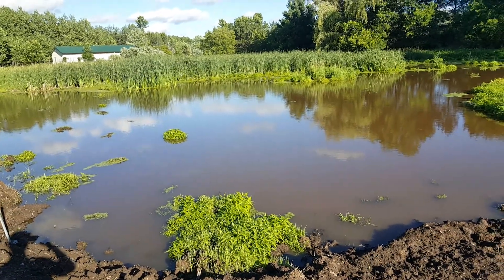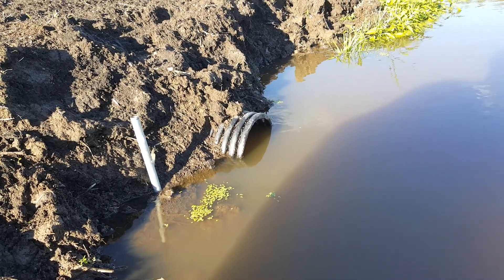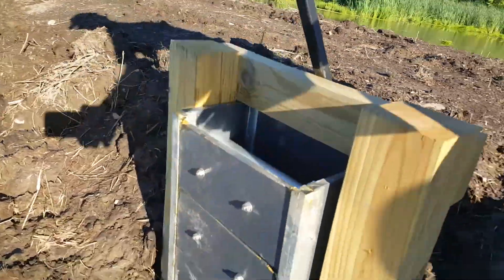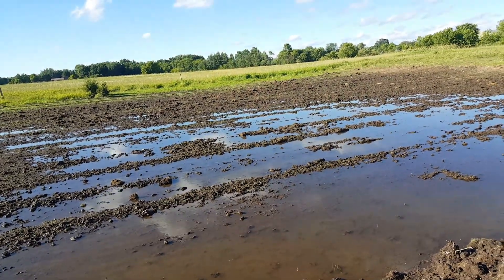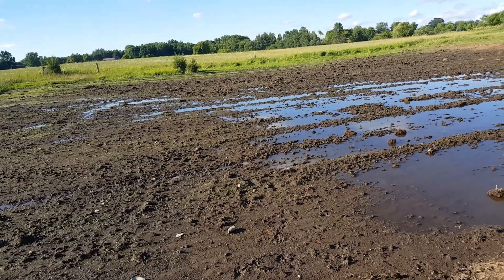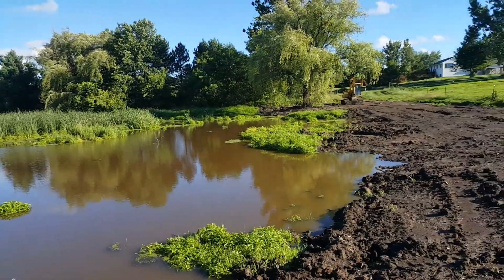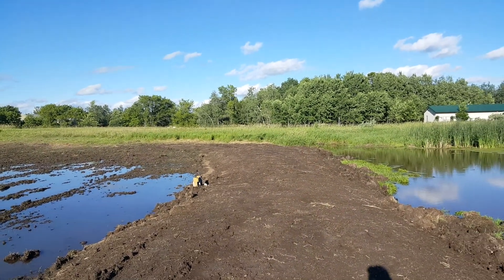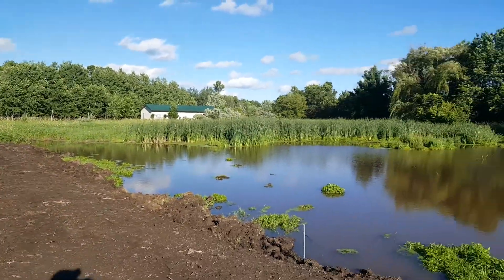Floodable duck impoundment engineering oversight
Highlighting an oversight in the construction of a floodable duck impoundment.